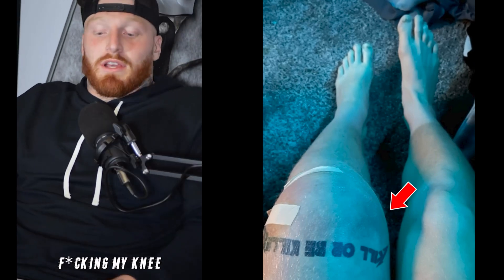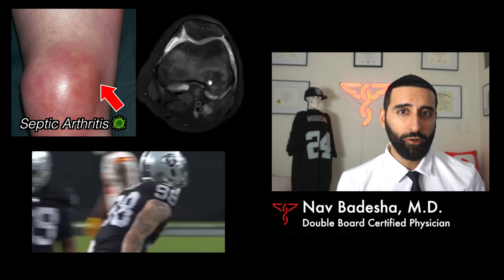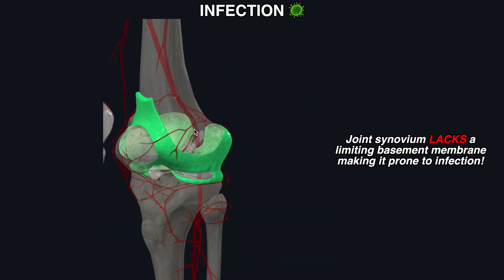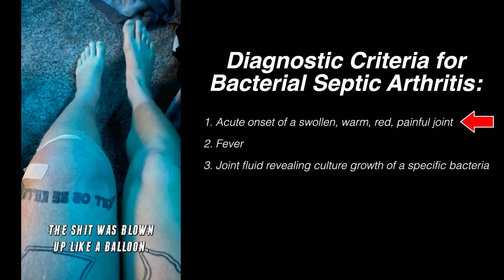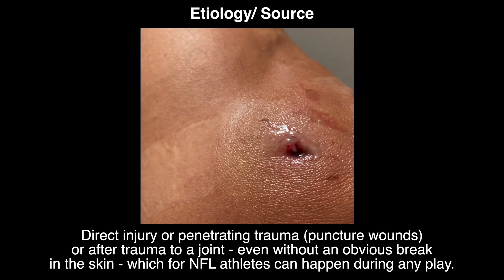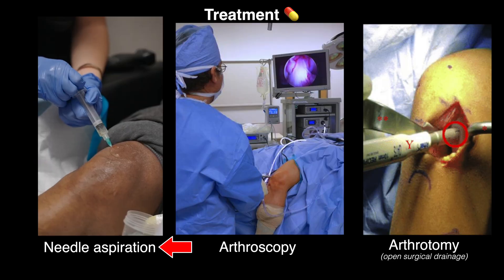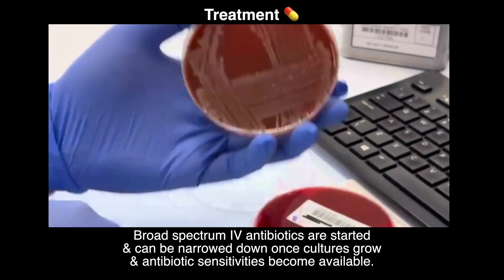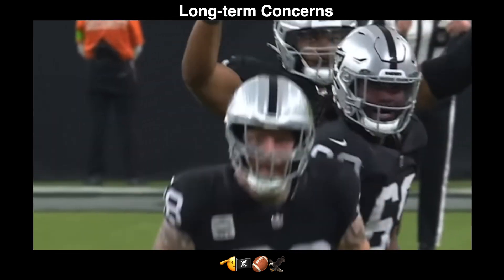Doctor Explains: MAXX CROSBY SEPTIC KNEE JOINT!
Raiders Maxx Crosby revealed yesterday (11/27/23) that he played through a septic knee joint. We're going to break down the medical side of this limb threatening & life threatening condition so raidernation & NFL fans can truly appreciate the type of DOG that resides within MAD MAXX. 🫡🏴‍☠️🏈 🦅

0:00 - Crosby gives us the Diagnosis
0:21 - Intro
0:42 - 🔑 Anatomy
1:15 - The Infection 🦠
1:26 - MRI of Septic Arthritis
1:37 - Can you DIE from this??
1:42 - Complications
1:57 - Diagnostic Criteria
2:24 - Etiology / Source of Infection
3:11 - Treatment
3:36 - Arthrotomy 🤮
4:03 - Long term Concerns
4:42 - CROSBY is a DOG